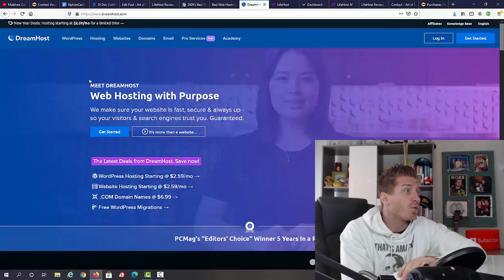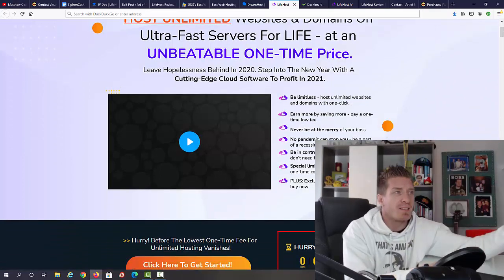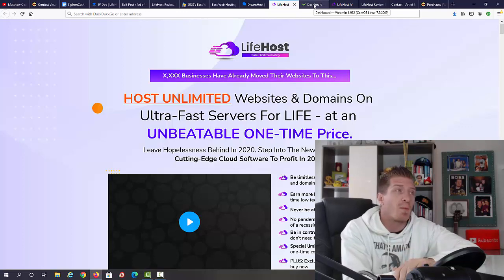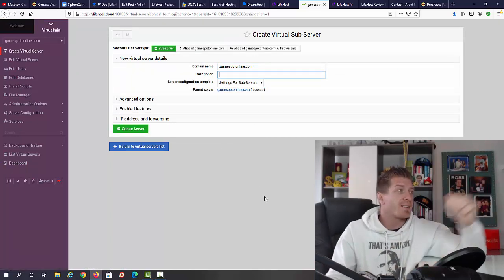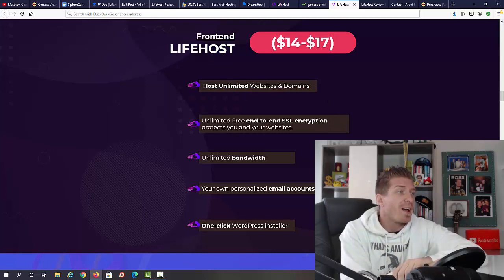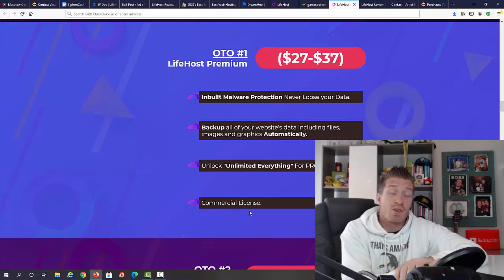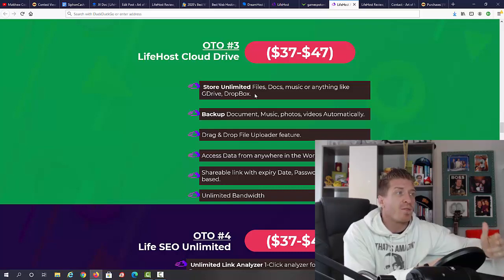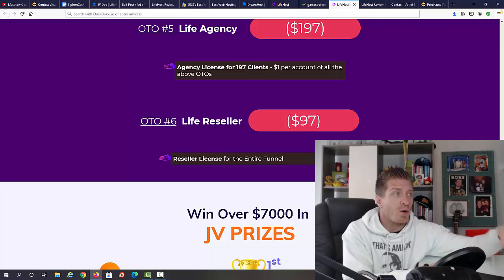LifeHost Review ✅Demo✅$5597 Bonus✅ Life Host Review ✅✅✅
LifeHost Review! What is AdSense Engine by Amit Gaikwad & Anirudh Baavra and what does it do? Hosting is the essential Part of the Online Business. Every new or existing website required hosting and to get that your client's have to pay monthly. From Small Business to Large Traffic website, this is the recurring expense that you client have to pay but LifeHost is going to solve this Problem! Now Your Clients can Host Unlimited Website with Unlimited Bandwidth for a One Time Low fee.

LifeHost Review - 2020 CHANGED EVERYTHING. Time came to a standstill yet passed faster than ever. I learned the value of money yet were left with nothing in my pockets. It left me anxious about the future. Did you feel this? Like you’ve hit rock bottom and there is no way up?

Did you write your goals down at the beginning of 2020? Declaring that it would be the year when you make millions of dollars & travel the world. I know how that feels, I have been there. I too STRUGGLED to survive... Everyday was a new struggle... Endless work-from-home routine.

LifeHost will save the biggest problem out there for beginner marketers - monthly costs before you start making money. Unprecedented POWER, SPEED & SAVINGS With Absolute Ease Nothing else in the market even compares. Experience the highest traffic on account of lightning speed loading (less than 1 second) and 100% uptime. Think you don’t need SPEED… think again!

Watch my full LifeHost Review and demo above and check out the LifeHost bonuses below too!

- Art